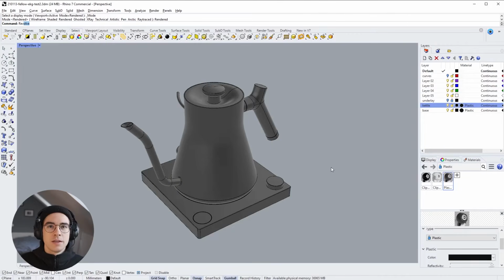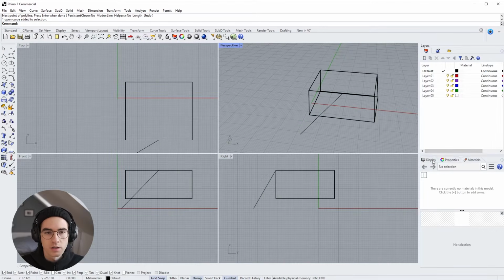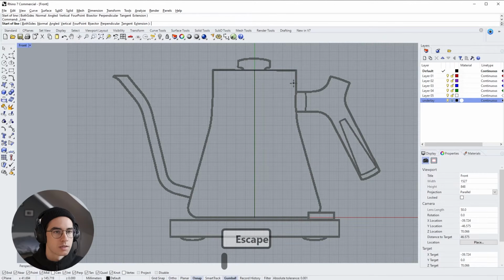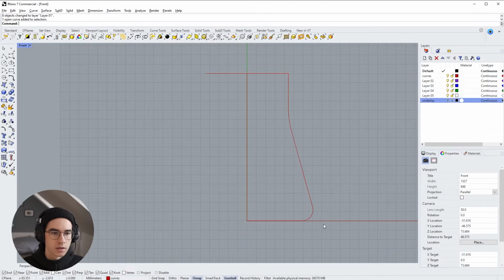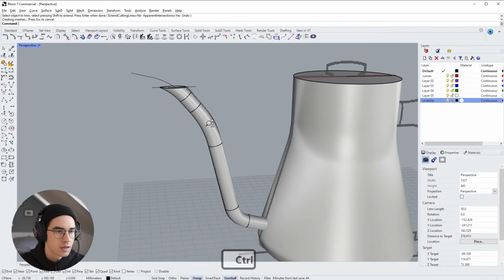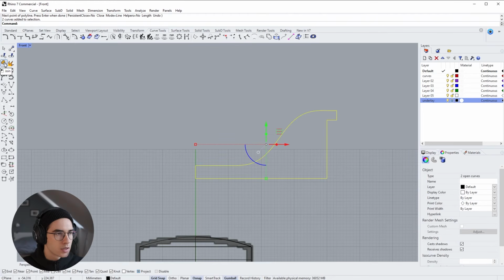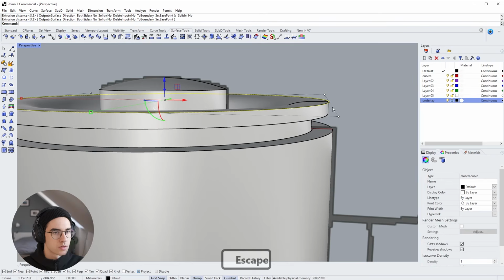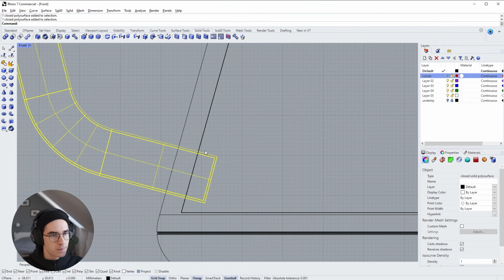Rhino 7 Product Design Modeling Tutorial Part 1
This is the first part of a 2-part tutorial series of modeling a product in Rhino 3D. Rhino is a great program for industrial designers since it allows for quick assessment and iteration. In this series, I want to give you a small window into how I would create a CAD model during my design process. This can be used in your own process in order to create models for rendering or design reviews.

Video Timeline:
Intro: (0:00)
Overview: (0:32)
Briefing: (2:09)
Rhino Setup: (4:41)
Setup Underlay Image: (7:29)
Main Body Modeling: (11:38)
Coffee Break: (18:39)
Spout Modeling: (18:43)
Lid: (21:55)
Hollowing: (27:28)
Clean Up and Details: (32:25)